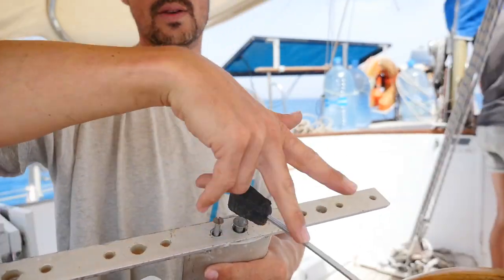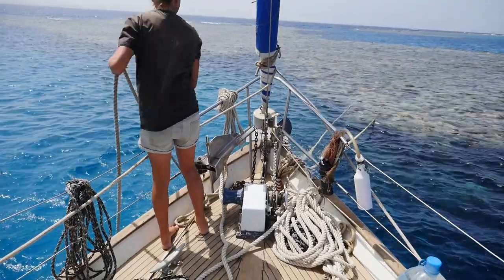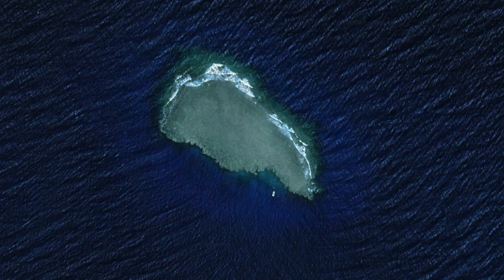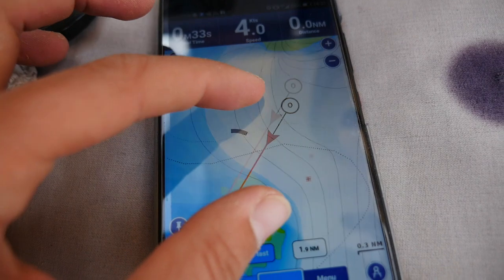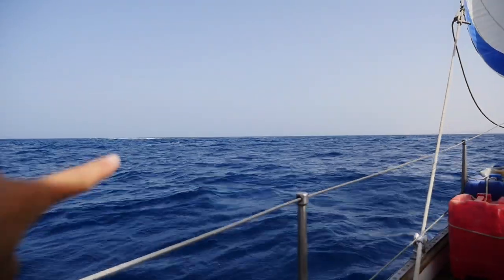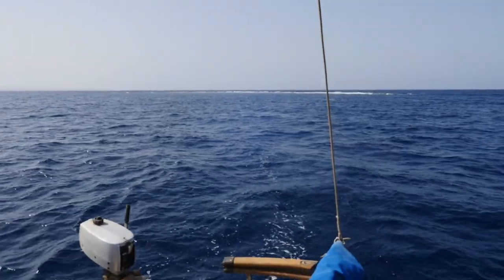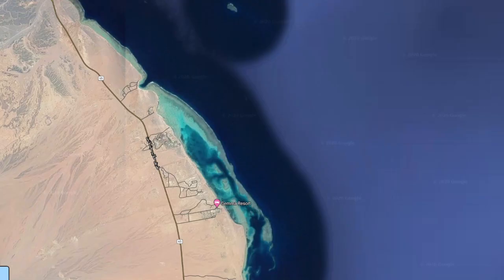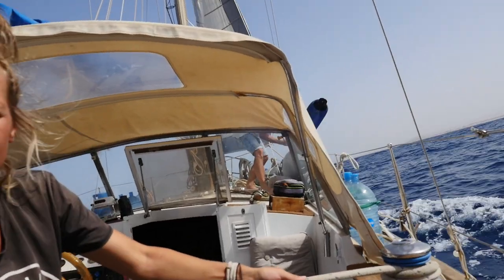We got sent away from our anchor spot at Samadai reef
Win a full week on board of Messenger for 2 persons. check the details in/under Vlog 25

Today's vlog: We are sent away from samurai reef by hepca, and environment protection organisation. They are very friendly, and they explain us why we can't stay. So we have to get ready and sail to find a new place that gives enough protection for the coming days with strong wind.

On the 17th of April 2020 we left marina Port Ghalib in Egypt, heading south towards Sudan and Djibouti and finally Maldives. We will take it easy, enjoy the beautiful reefs of the red sea and keep an eye on the corona regulations of the ports we pass. Since many countries are closed we don't know where we will be allowed to go on land again, but we can survive 4 month without seeing anybody :)

This journey is only a small part of our trip that started 2 years ago. We got the sailing- skills on our friends yacht 'Shalom' when we joined them on a trip from the Netherlands to Spain. . In Spain we decided to go with our own boat, and in no time we were the happy owners of 'Messenger'. We left may 2018 and started vlogging from the beginning, we made 15 minute video's of our adventures, the nature and the many special people we met. We cooperated with OM to visit their projects and film them on our way. Since 19 of March we started with a daily vlog due to the corona situation. We plan to keep doing this the coming months.

Do you want to know the rest of the story?

grtz, Hermen en Marjolein